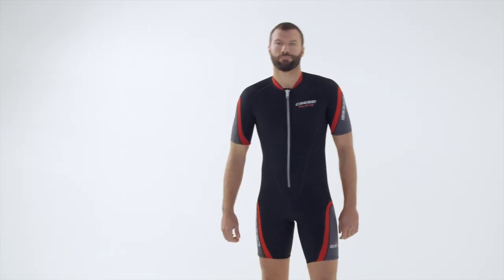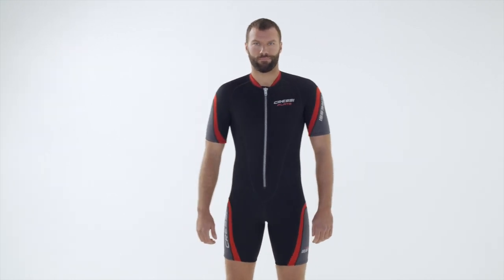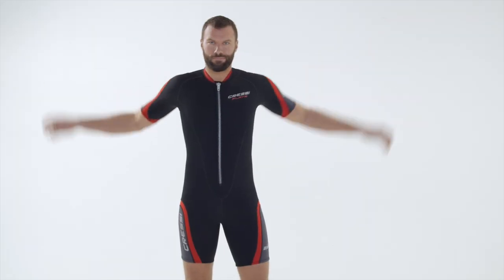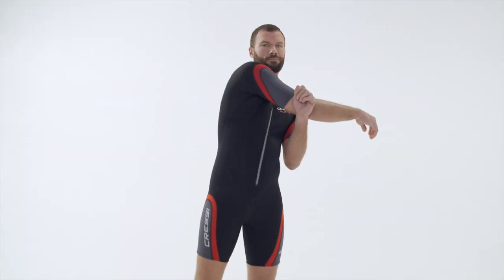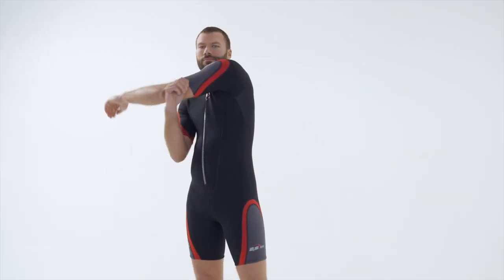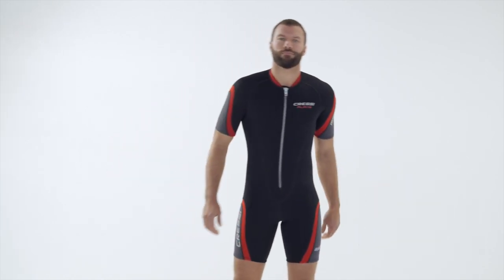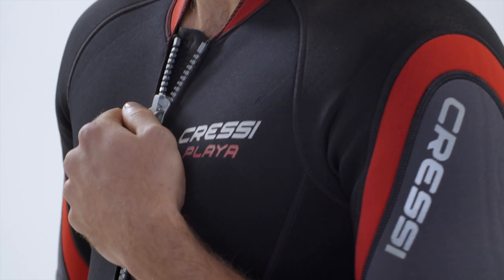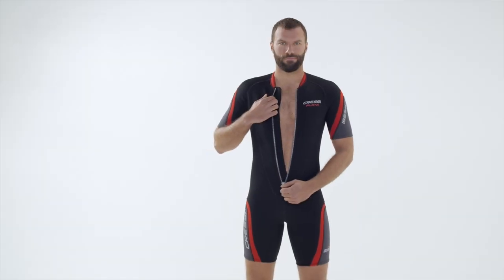Introducing: Cressi Playa [ Shortie Wetsuit ]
The Playa Flex is the successor of the Playa front-zip short wetsuit. The cut is designed to guarantee complete adherence to the body, just like a second skin. The Flex areas
facilitate movement, ensuring complete comfort. A small difference between thickness makes donning and movement easier, particularly in the arms and ankle areas. The wetsuit
features separate anatomical cuts for both men and women. This model is redesigned to ensure total freedom of movement and to be used in any water sport. The front-zip, made
of metal YKK®, ensures ease of donning and doffing. Divers will appreciate the high-quality double-lined Neoprene, which retains its shape and insulating ability at depth. The
Playa Flex is perfect for snorkeling, diving in tropical water, swimming, sailing and all water sports in general. The arms and legs are made with an elastic Neoprene Ultraspan®
braided seal to minimize water infiltration.